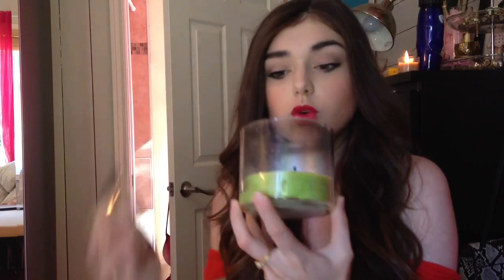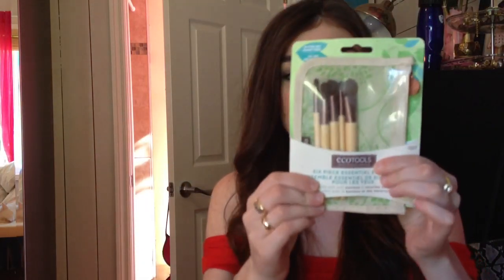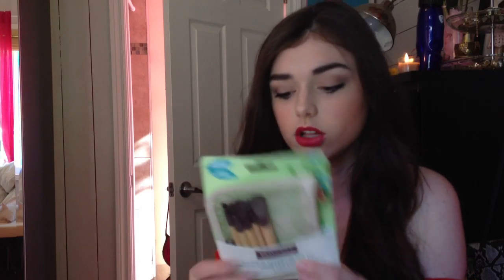TYPICAL BEAUTY GURU HAUL: David's Tea BBW MAC WINNERS